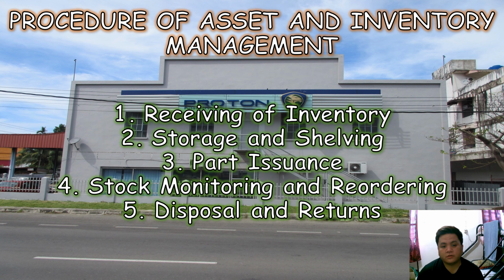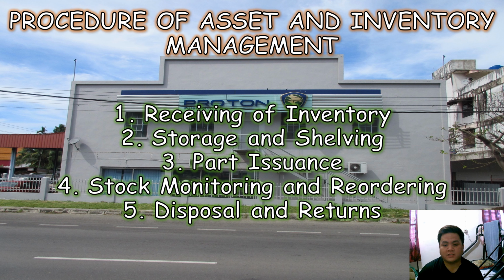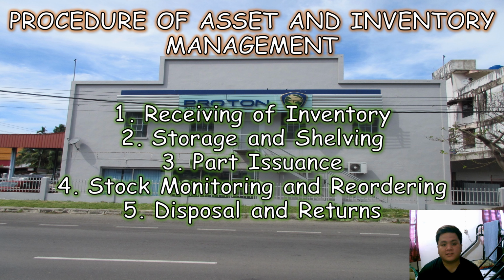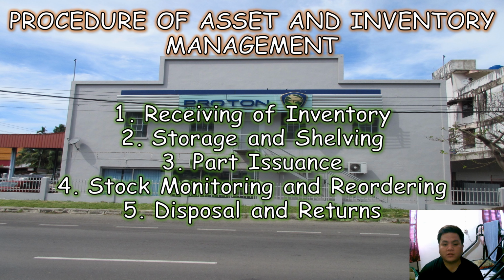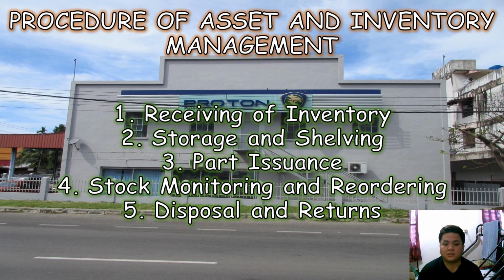Case Study W4 Asset and Inventory Management of Proton Sandakan 2S